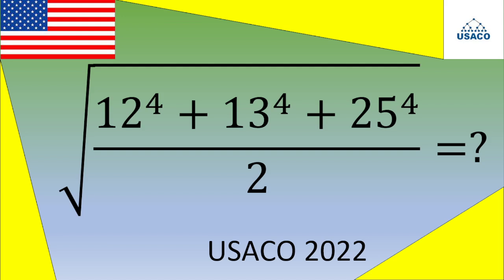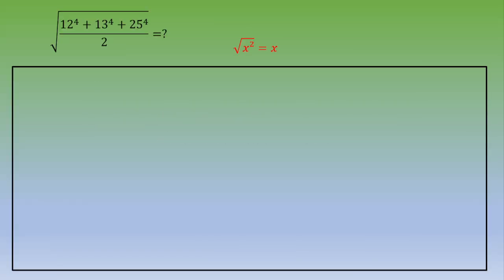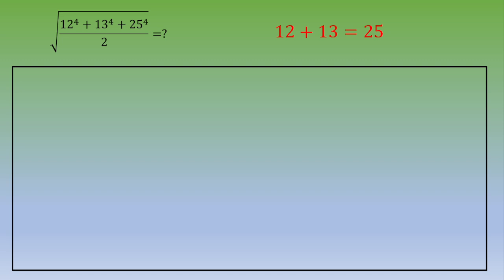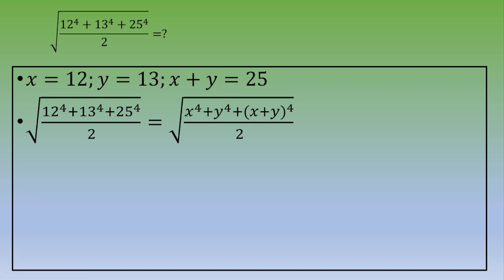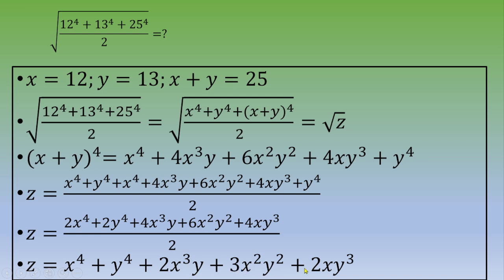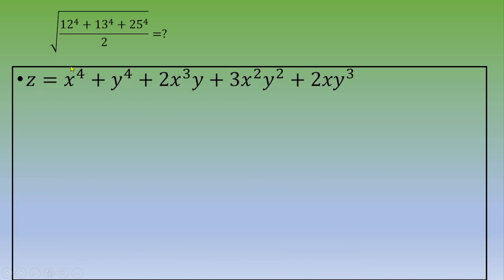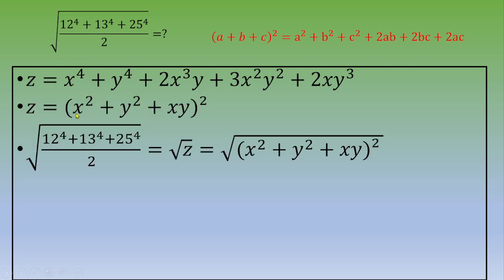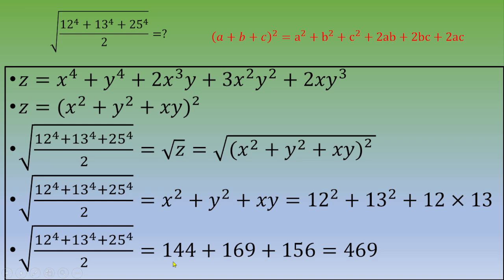USACO 2022: a square root to calculate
● A few Topics Covered in this Video:
1. How to simplify a square root
2. remarquable identities
3. Power and exponents for competitive exams
4. How to solve exponents and powers
5. How to solve power questions in maths
6. Find the value of the following
7. Find the value of the following expression
8. Mathematical power formula
9. How to solve maths problems quickly

USA